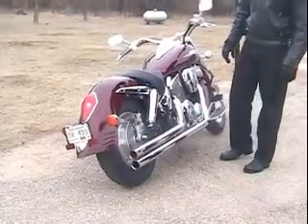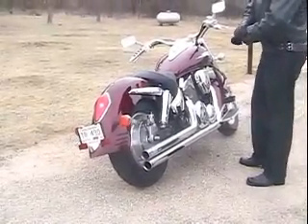2006 Honda VTX 1300R Exhaust Comparison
Stock pipes vs. Cobra Speedster Longs